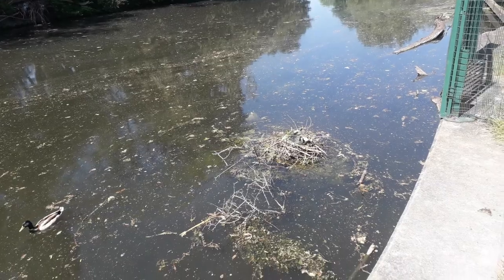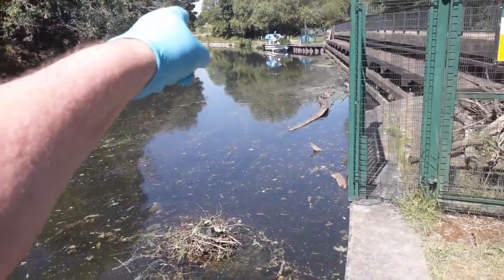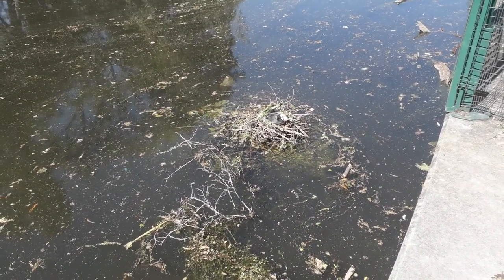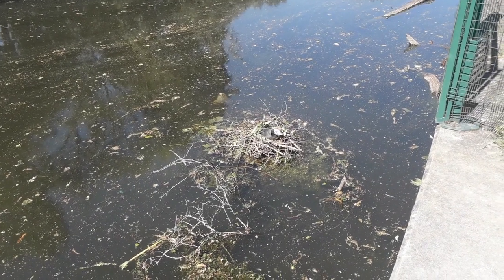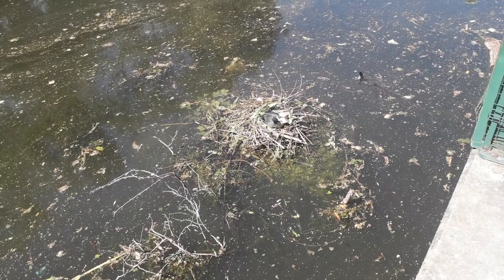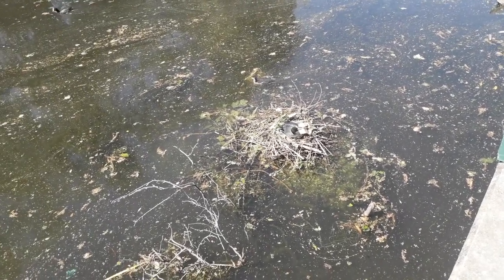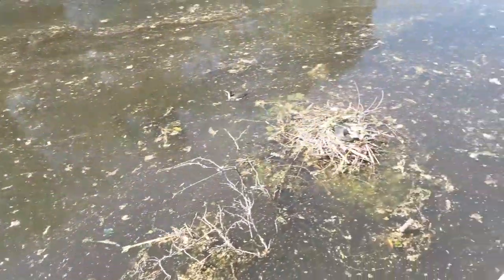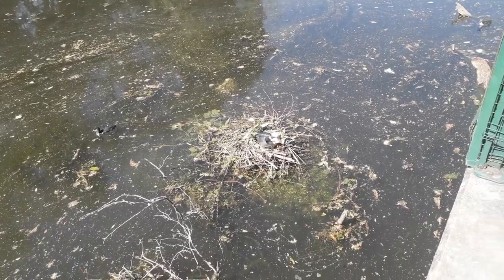coot nesting on the river in London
At this place, the Grand Union Canal and River Brent are part of the same stretch of water.  Taken on Monday 25 May, 2020.